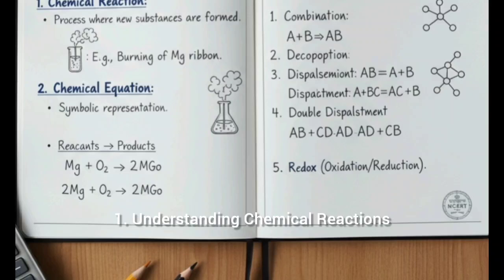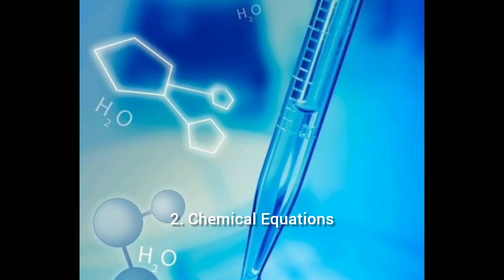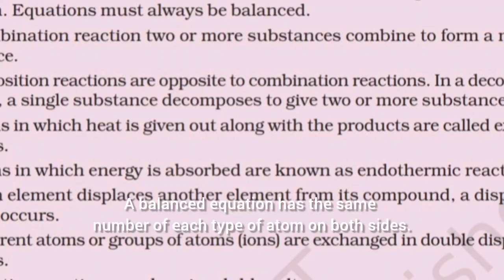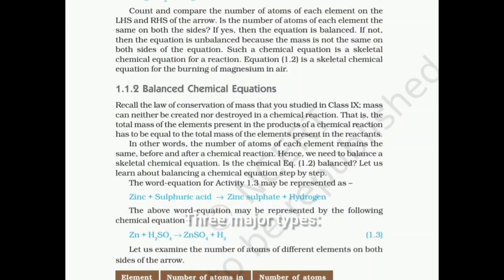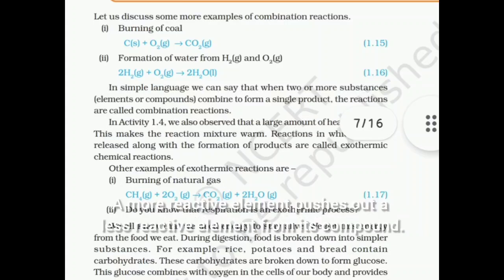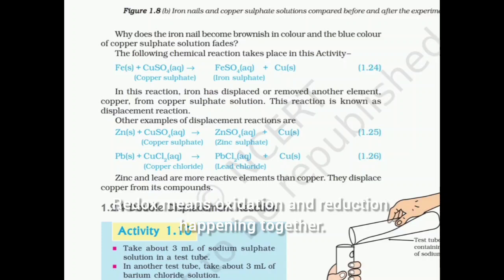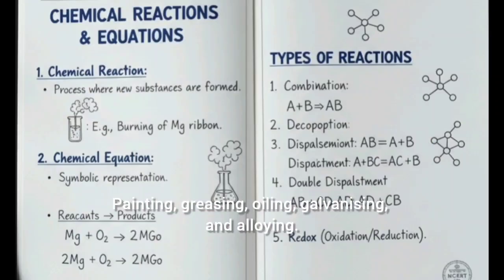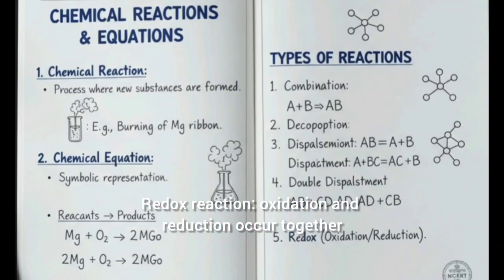NCERT 10th Class Chemical reactions and equation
Welcome to the complete explanation of Chapter 1: Chemical Reactions and Equations from NCERT Class 10 Science.
In this detailed chapter video, you will learn everything you need for CBSE exams, including how chemical reactions occur, how to balance chemical equations, and all important types of reactions like combination, decomposition, displacement, double displacement, and redox reactions.

This full lecture covers:
🔹 What are chemical reactions?
🔹 Signs of a chemical reaction
🔹 Types of chemical reactions with easy examples
🔹 Oxidation and reduction explained simply
🔹 Real-life effects of oxidation: corrosion and rancidity
🔹 Prevention methods for rusting and spoilage
🔹 Important definitions and exam-focused concepts

Perfect for CBSE Class 10 Board Exams, quick revision, NCERT-based studies, and school tests.

Whether you are preparing for exams or revising the chapter, this video gives clear explanations, visuals, and examples that make concepts easy to understand.
Why Watch This Full Chapter Video?

✔ Simple and exam-focused explanation
✔ Clear examples for each reaction
✔ Easy for self-study and quick revision
✔ Great for CBSE board preparation
chemical reactions and equations class 10
class 10 science chapter 1 full chapter
ncert class 10 chemistry chapter 1
chemical reactions explained
balancing chemical equations class 10
types of chemical reactions
chemical equations class 10 full lesson
cbse class 10 science chapter 1
oxidation and reduction class 10
corrosion and rancidity class 10